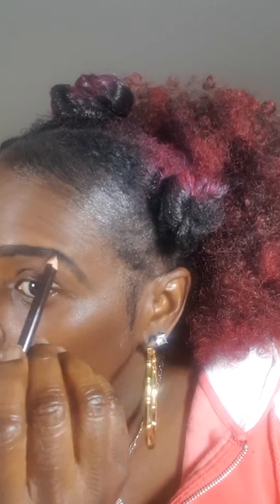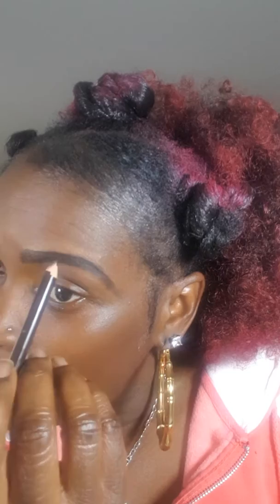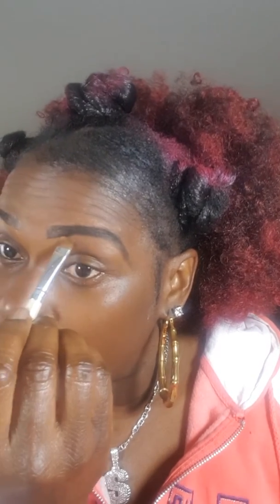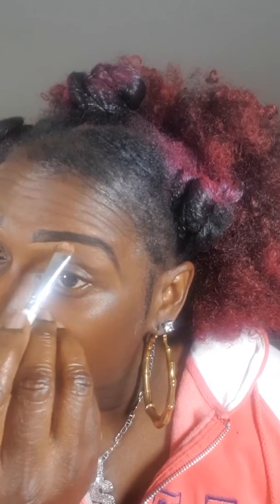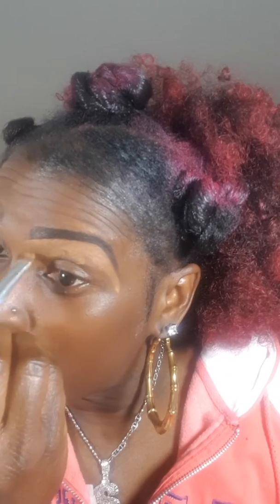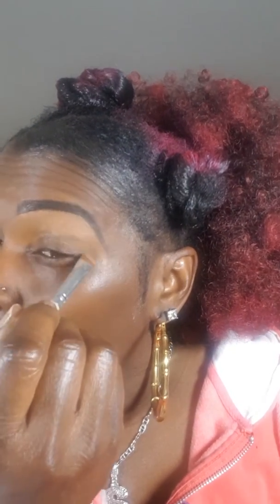My basic Eyebrow tutorial